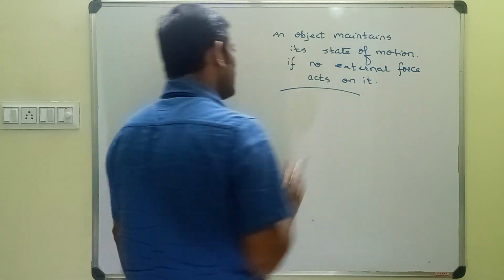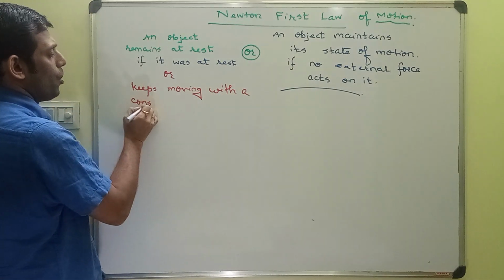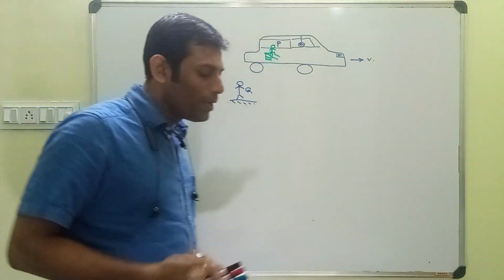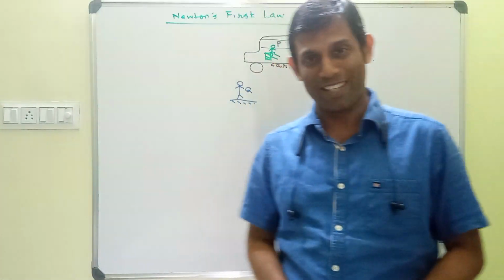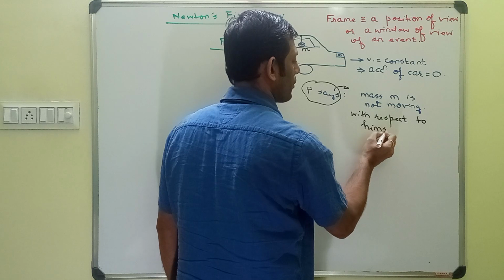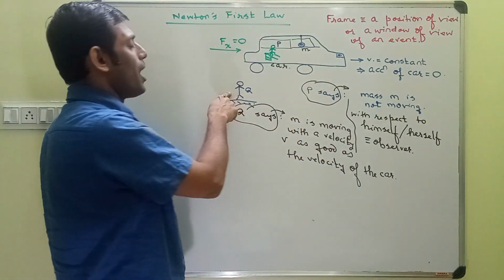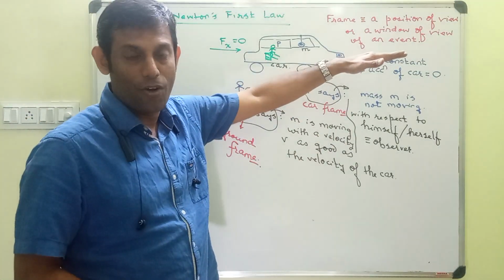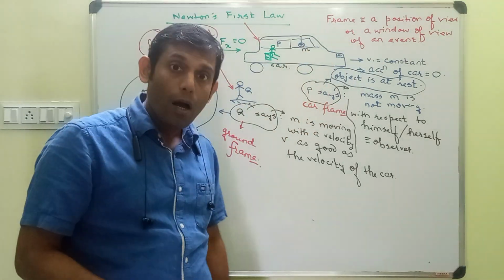Newtons Laws of Motion - Part 1 - Newtons First Law